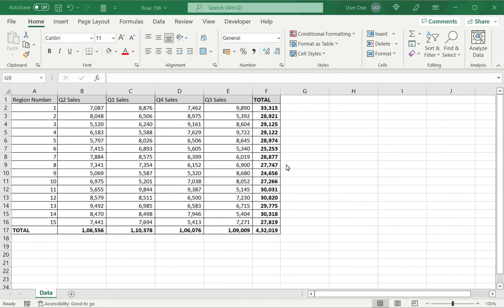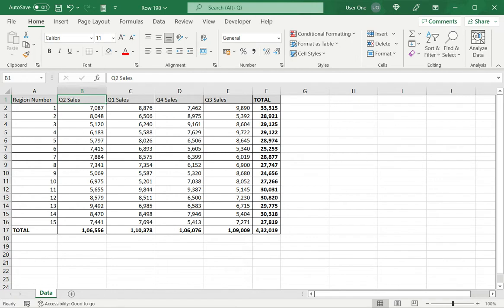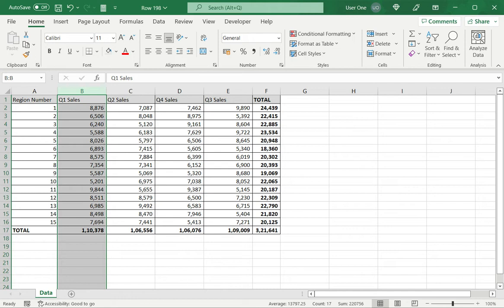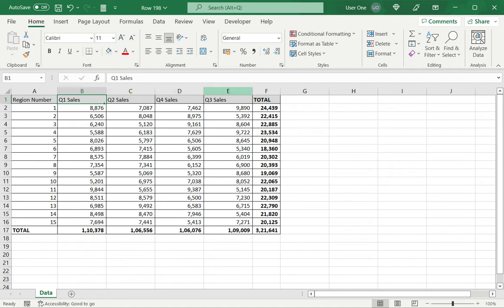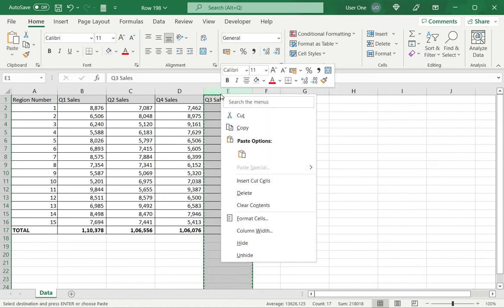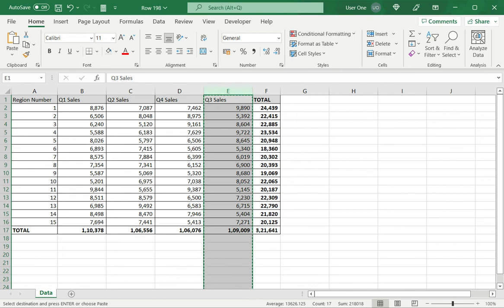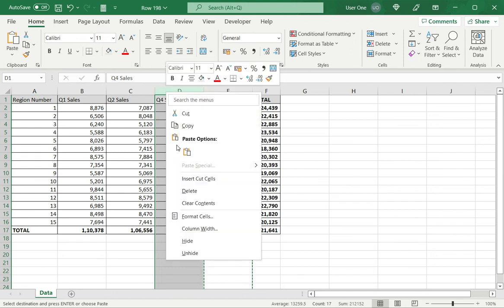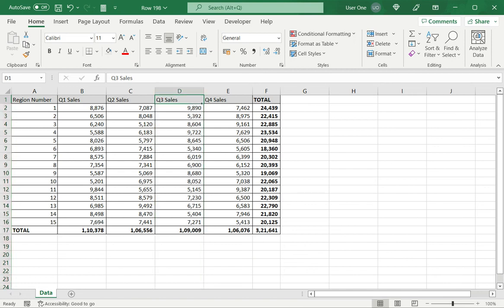How to switch two columns in Excel